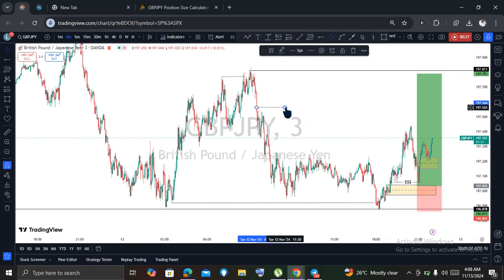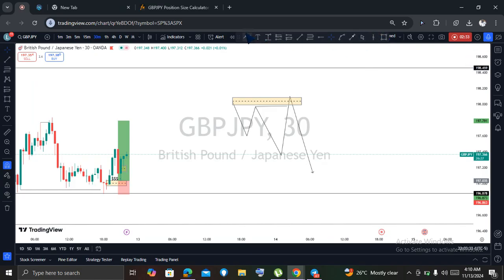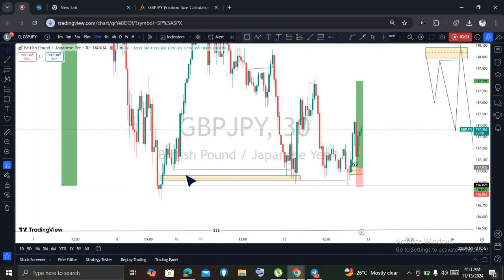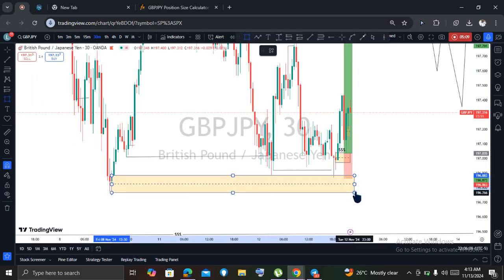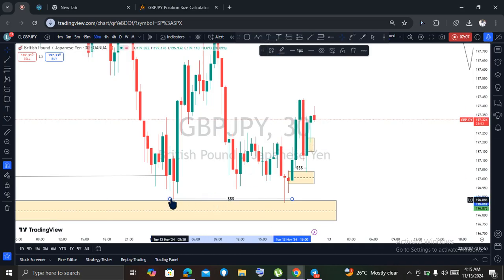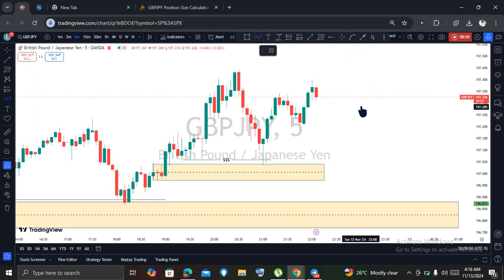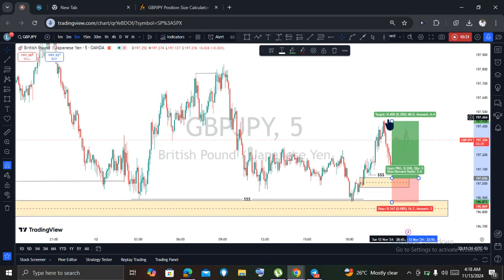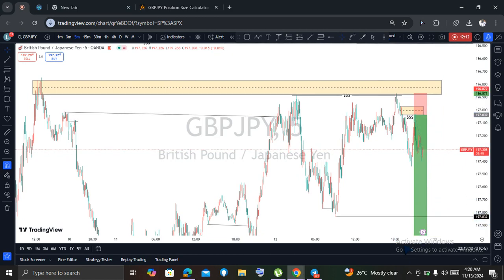HOW TO ENTER TRADE USING INDUCEMENT LIQUIDITIES